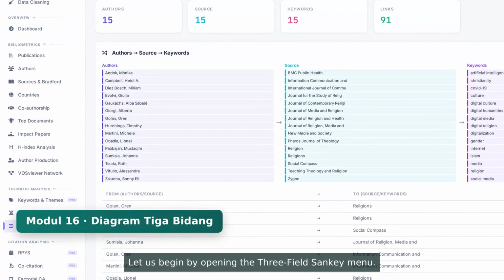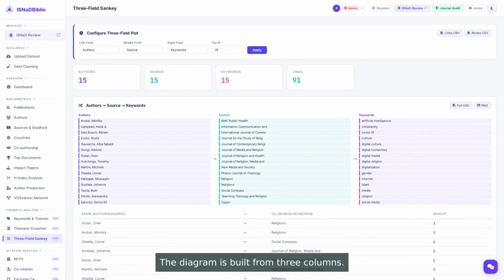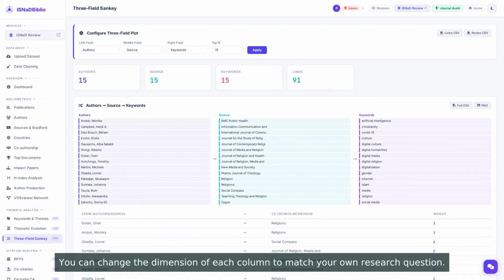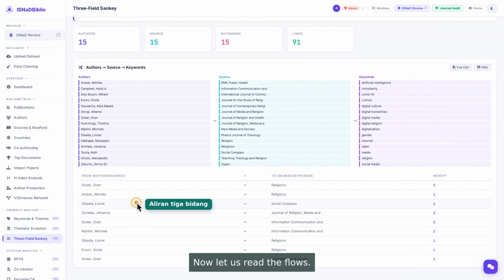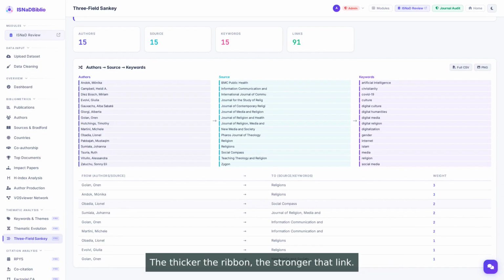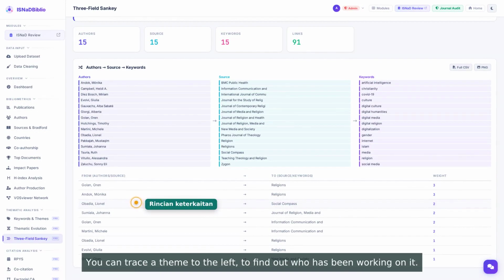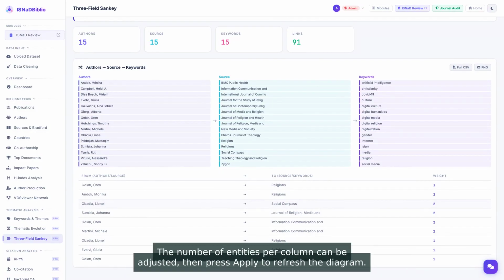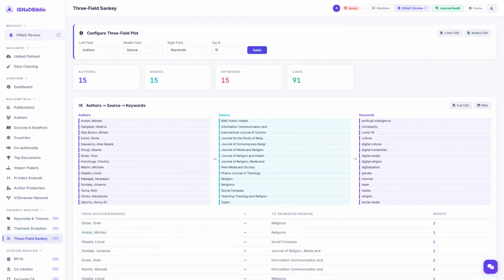Author and journal intersection via a three-field Sankey diagram | ISNaDBiblio 16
Visualizing how authors, themes, and journals intersect is much easier when you use a three-field Sankey diagram. This browser-based module lets you generate these visualizations immediately without installing any software. You can easily swap the dimensions of each column to match your specific research questions. Ultimately, you will be able to trace a single theme leftward to identify its core scholars and rightward to find its main publication outlets.

CHAPTERS
0:00 Opening the Three-Field Sankey module
0:17 The three columns and choosing each dimension
0:50 Reading the flows: block height and ribbon thickness
1:13 Practical use: from a theme to its authors and journals
1:40 Recap and what comes next

- Navigate the three column structure mapping authors, keywords, and sources
- Swap column dimensions (e.g., countries, keywords, journals) to reveal national specialization
- Interpret block height as the proportional size of an entity's contribution
- Evaluate the strength of direct links between columns using ribbon thickness
- Trace themes leftward to identify contributing researchers
- Trace themes rightward to locate publishing journals

- Adjust the number of entities per column and press Apply to refresh the diagram

Narration in this video is generated with a synthetic (AI) voice. The screen recording is the real application.